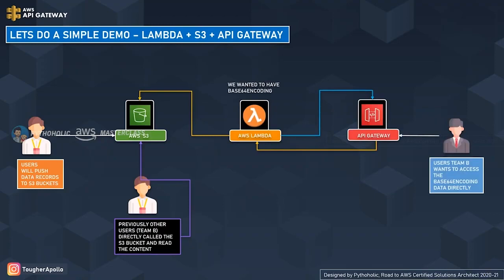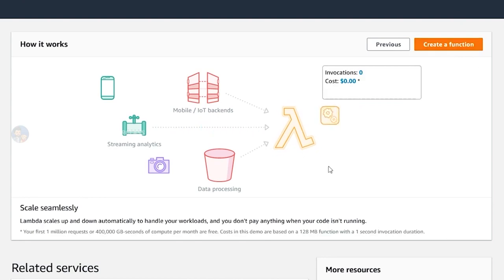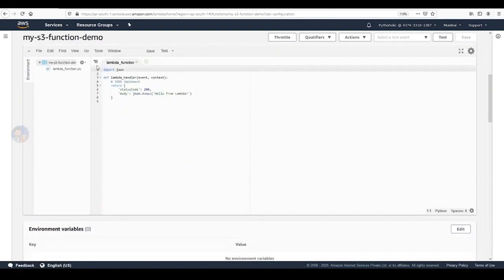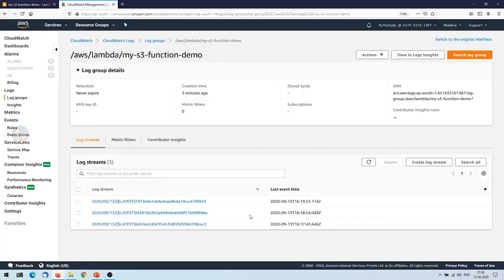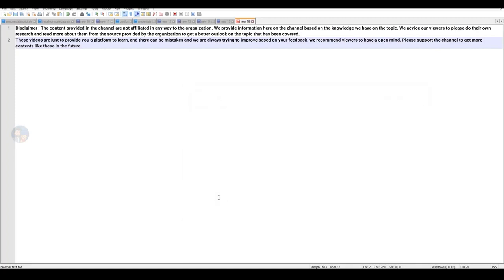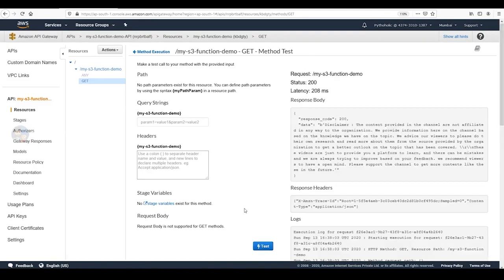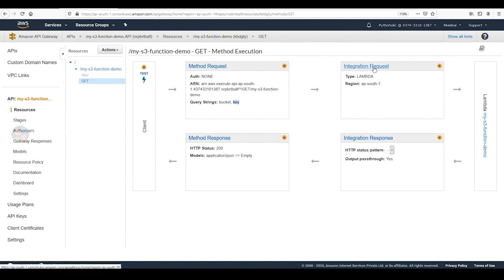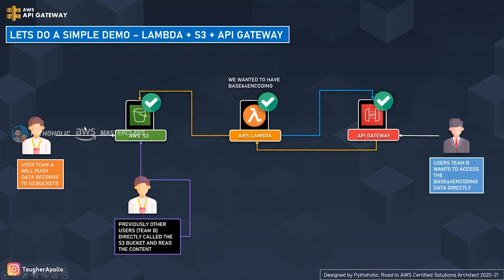09 AWS Interview Questions and Answers AWS interview questions AWS Interview Questions for freshers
09 AWS Interview Questions and Answers  AWS interview questions AWS Interview Questions for freshers -  𝐐9 /25 - How to Integrate API Gateway with AWS Lambda ?
In this Session , Sam from Pythoholic discuss with visualization about the "01 AWS Interview Questions and Answers  AWS interview questions AWS Interview Questions for freshers"

ATTRIBUTION
Title: 01 AWS Interview Questions - What is AWS Serverless
Creator : Pythoholic

00:00 intro
01:00 cloud computing,
02:00 cloud technologies,
cloud engineer,aws cloud,amazon cloud,cloud career tips,cloud advocate,aws interview questions,
03:00 aws interview preparation,
04:00 aws interview questions and answers in 2020,  aws q and a,
05:00 aws interview questions and answers, aws interview tips
06:00 aws interview questions,
07:00 aws interview questions and answers 2021 ,aws training,
08:00 aws interview questions and answers,
08:30 aws interview questions for solution architect ,
09:00 aws interview questions ,
09:30 aws solution architect interview questions ,
10:00 aws interview tips ,
10:30 70 AWS Interview Questions and Answers ,
10:45 AWS Interview Questions for Freshers and Experienced ,
11:00 aws solution architect interview questions 2022 ,
11:30 amazon web services interview questions ,
12:00 aws basics for interview ,
12:30 aws architect interview questions ,
13:00 cloud interview questions and answers ,
13:30 aws developer interview questions, aws interview questions for freshers,interview questions for freshers